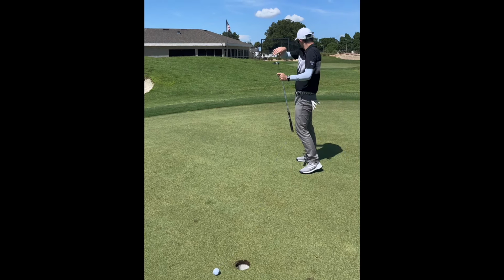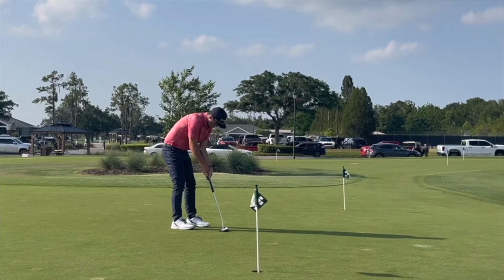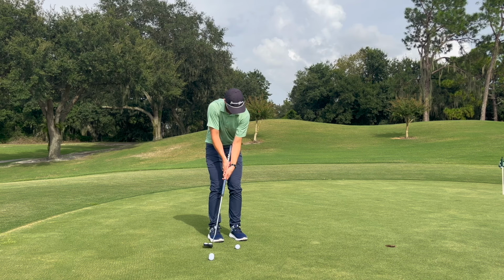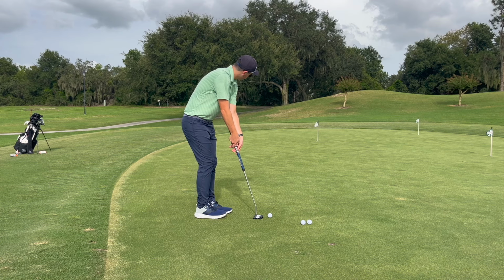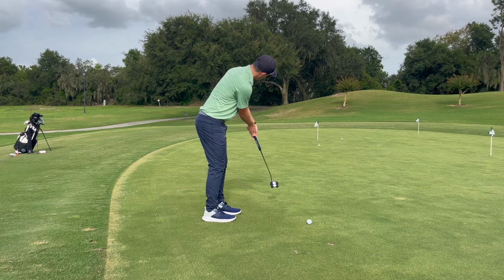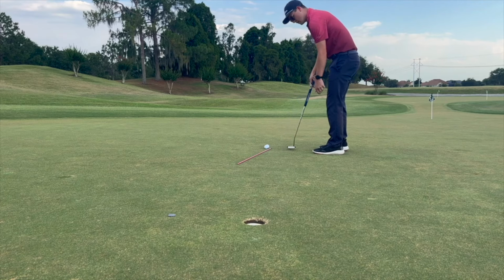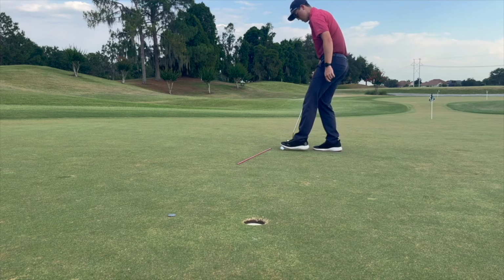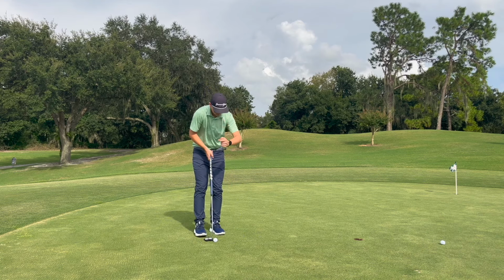I Tried Arm Lock Putting for 90 Days... Here's What Happened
In this video, I document my journey of trying arm lock putting for 90 days and the surprising results that followed. Arm lock putting has gained popularity in the golfing community, and I was curious to see how it would impact my game. Join me as I share my personal experiences, challenges, and the progress I made over the three months.

Watch as I break down the technique, discuss the benefits and drawbacks, and reveal whether this unconventional style improved my putting skills. Whether you're a seasoned golfer or just starting out, my insights could help you decide if arm lock putting is worth a try.

Indoor Golf Putting Green
Thank you for supporting partners of Scratch Golf Tips, it helps support the SGT brand and the partner!